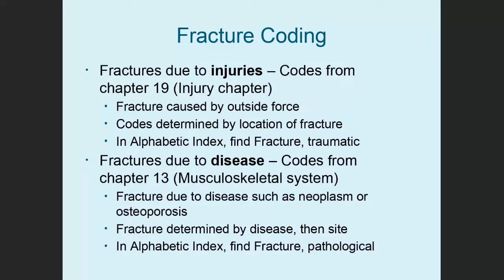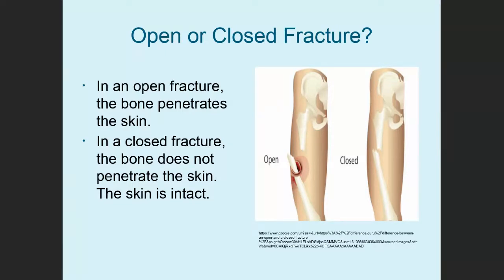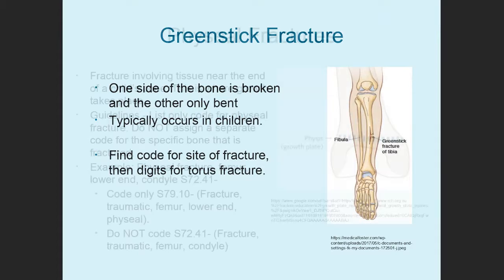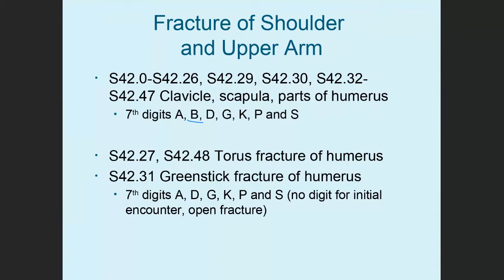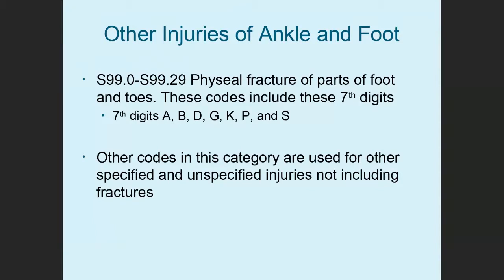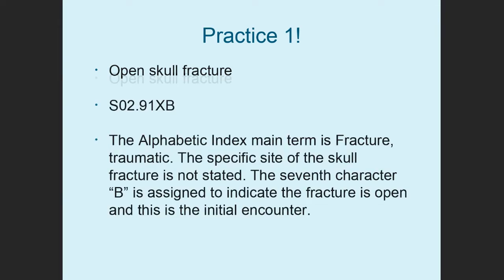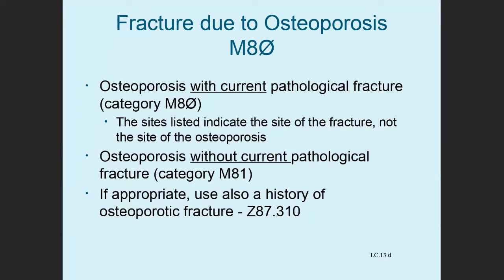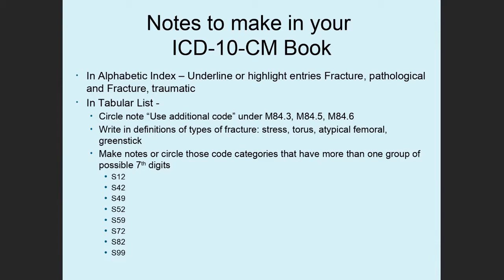ICD-10-CM Coding for Fractures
This presentation discusses ICD-10-CM medical coding for traumatic and pathological fractures.

Fractures due to injury (traumatic fractures) are coded to chapter 19. Fractures due to disease (such as osteoporosis and neoplasms) are coded to chapter 13.
7th digits for each type of fracture are discussed. Guidelines for fractures are also described.
Open or closed fractures, and malunion and nonunion coding is discussed.
Types of fractures (torus, greenstick, physeal, vertebral, stress fractures and other types) are discussed.

It discusses the difference between these types of fractures, guidelines and coding for each. This presentation is based on the book ICD-10-CM Coding Guidelines Made Easy.

0:00 - Introduction
2:03 - Traumatic Fractures
5:49 - Types of Fractures
 8:38 - Locations of Fractures
13:31 - Guidelines
16:35 - Pathological Fractures
21:49 - Notes for your book